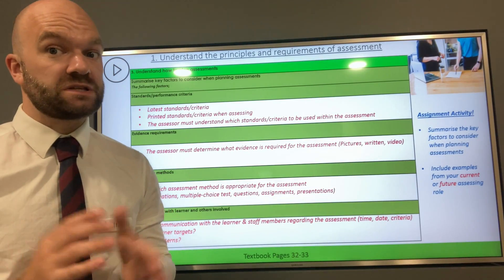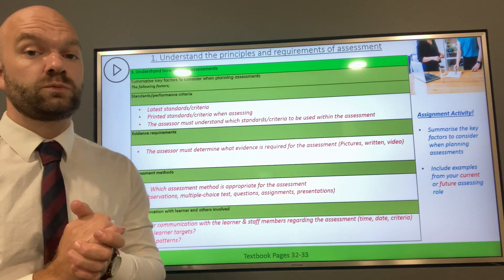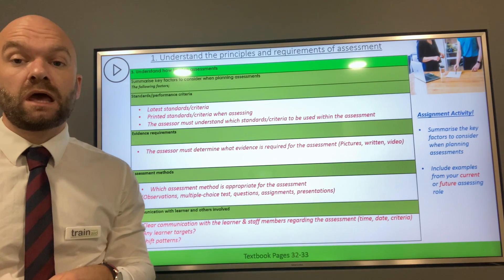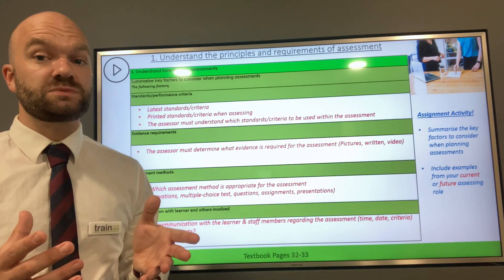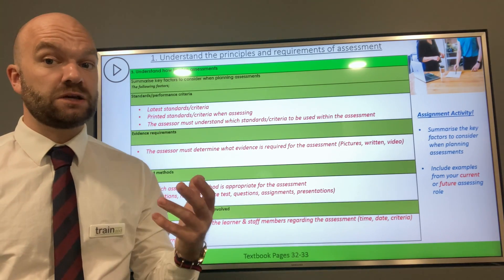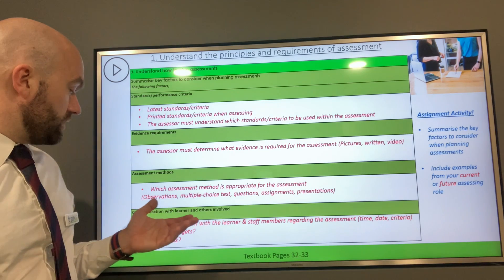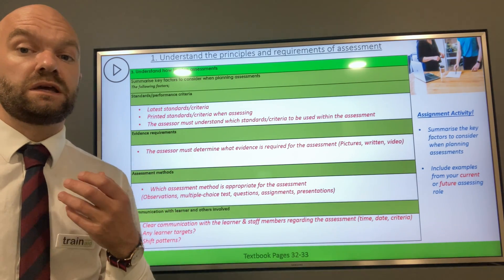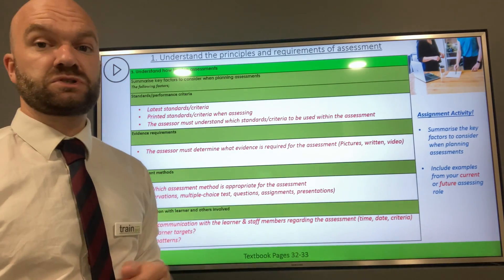11 Planning Assessments